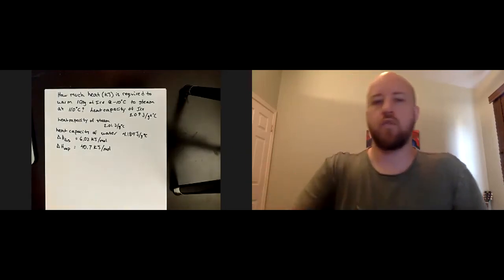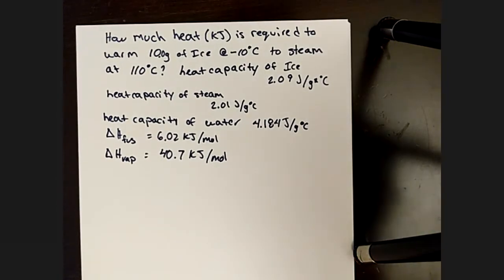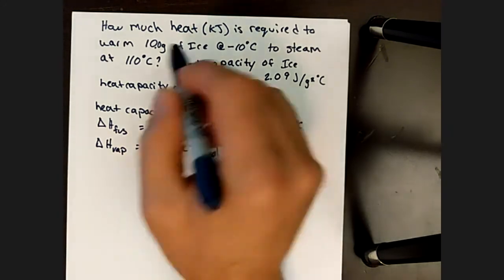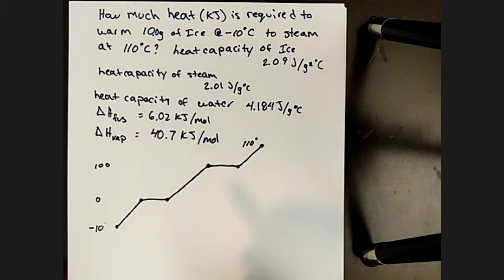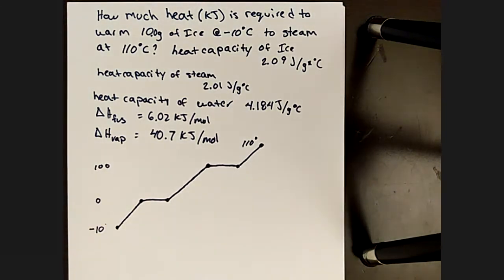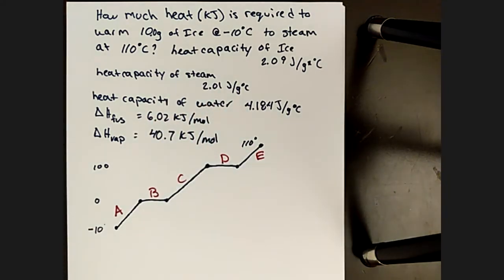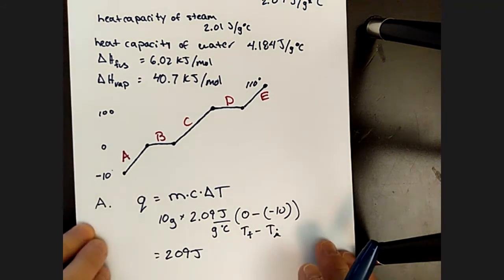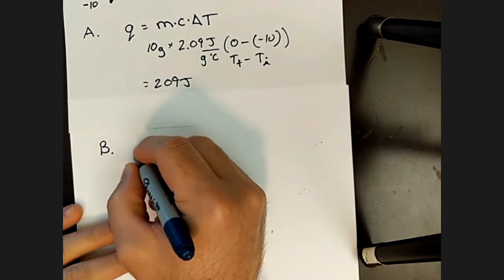Phase Change and Heating Curve Practice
Practice Problem for a Heating curve